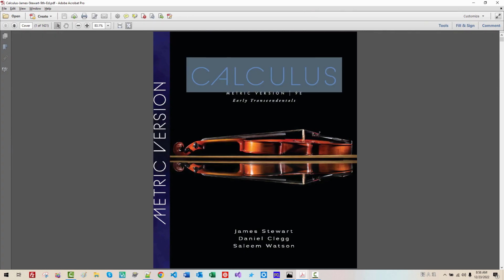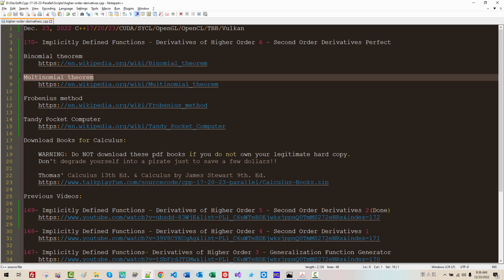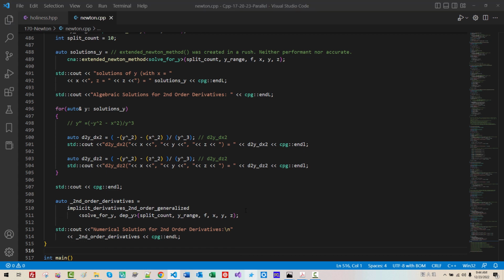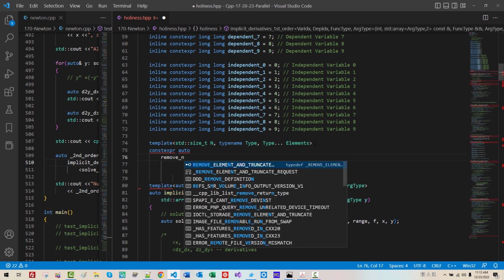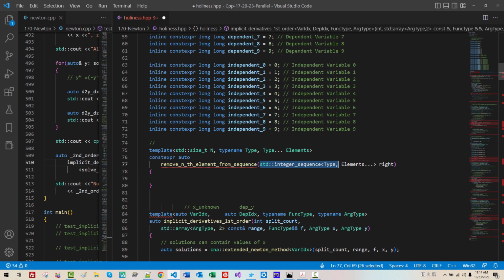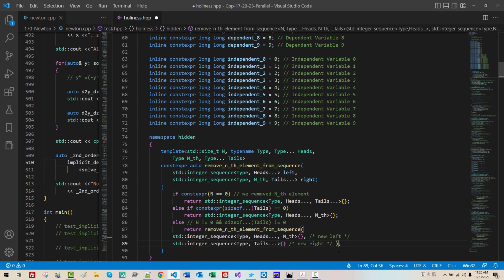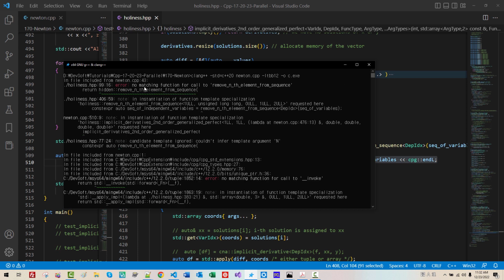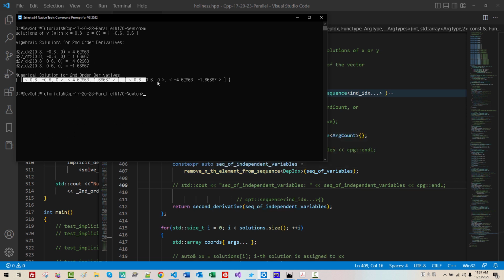170- Implicitly Defined Functions - Derivatives of Higher Order 6 - Second Order Derivatives Perfect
Binomial theorem

Download Books for Calculus:

 WARNING: Do NOT download these pdf books if you do not own your legitimate hard copy.
 Don't degrade yourself into a pirate just to save a few dollars!!

 Thomas' Calculus 13th Ed. & Calculus by James Stewart 9th. Ed.